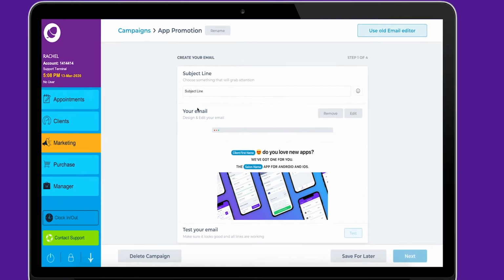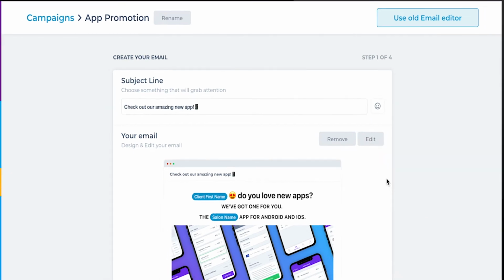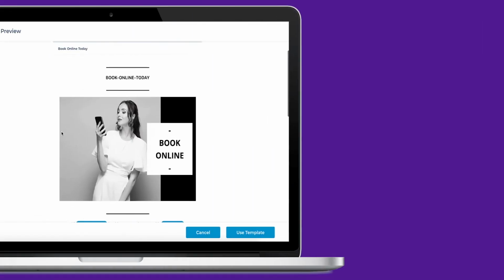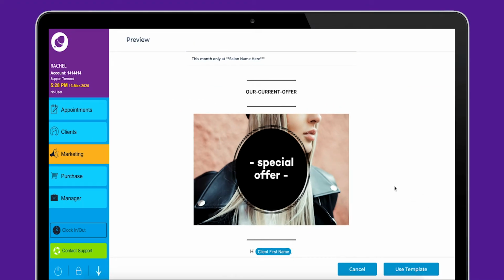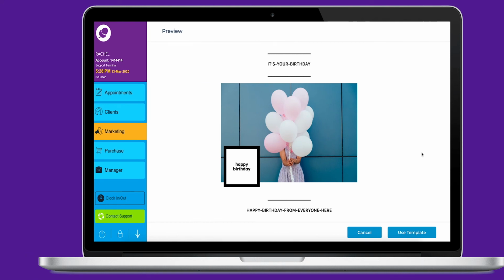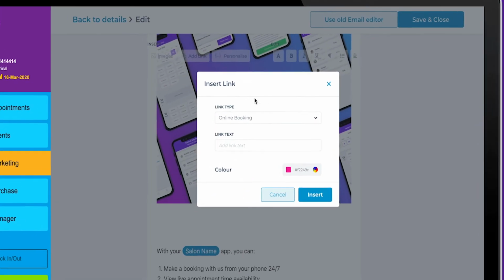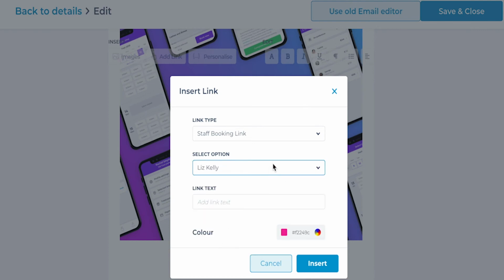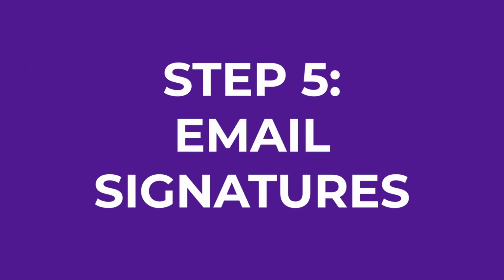Phorests 5-Step Email Process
It's probably fair to say that one of the more intimidating aspects of creating an email campaign is what to say. the number one mistake is assuming that sending an email is enough to capture your client's attention. Unfortunately, this couldn't be further from the truth.